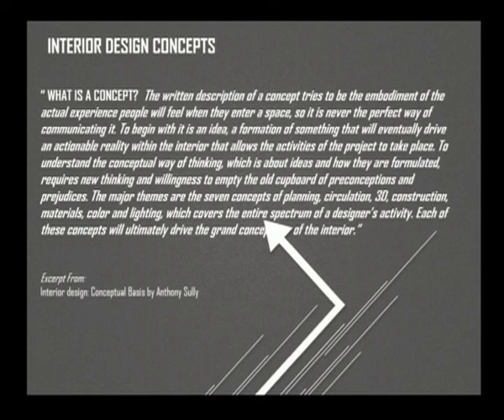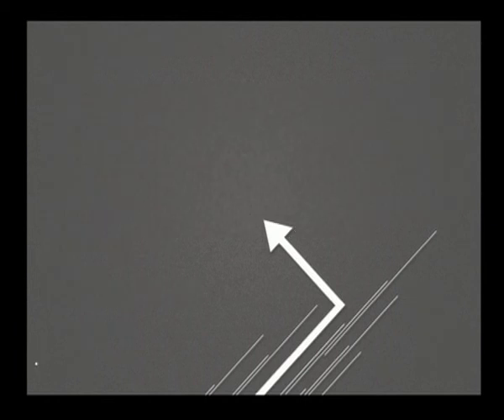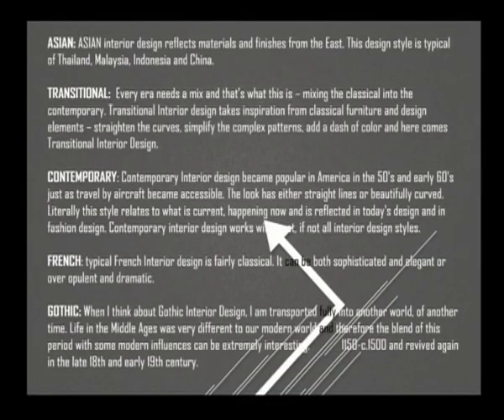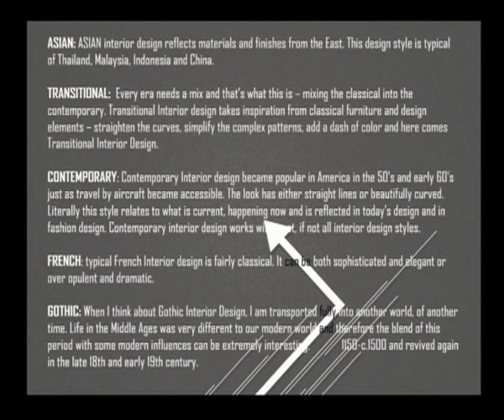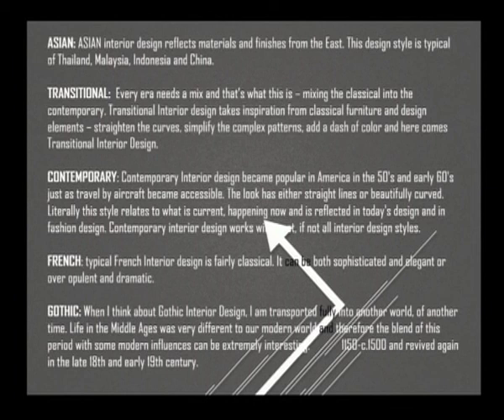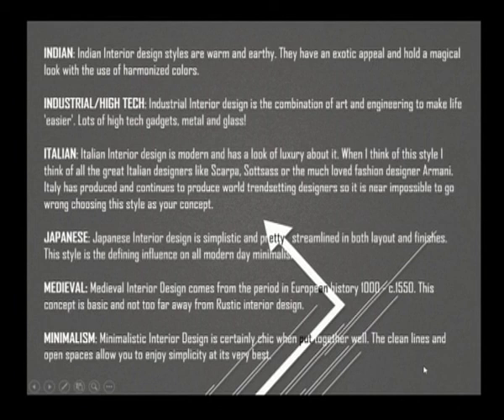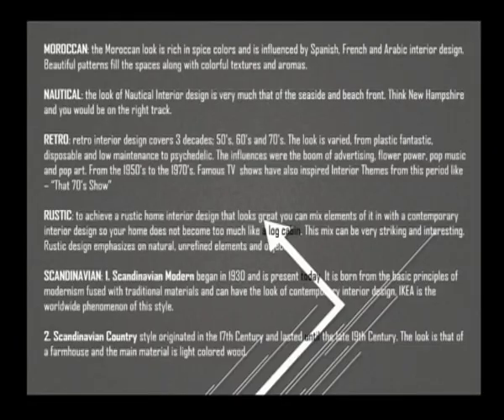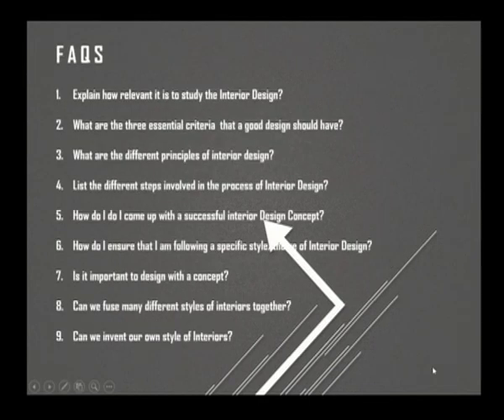Introduction to Interior Design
Subject :Architecture
Course  :Interior Design